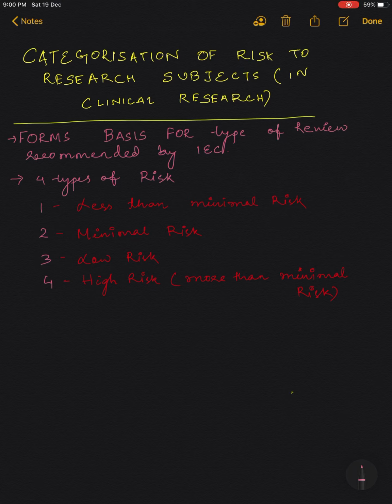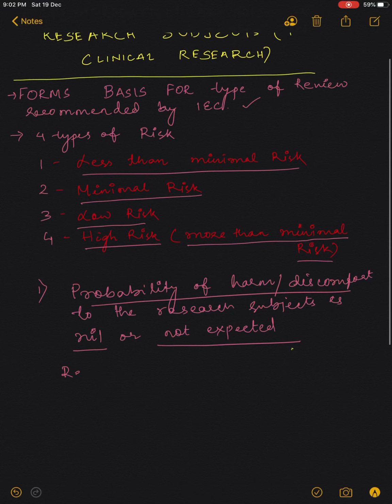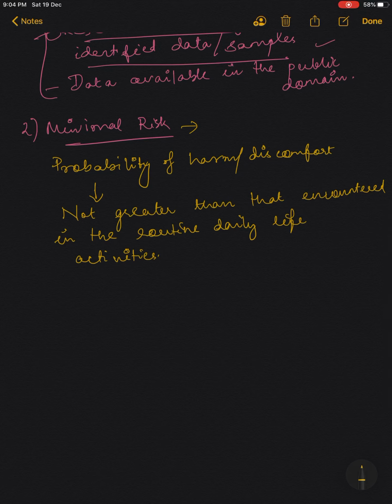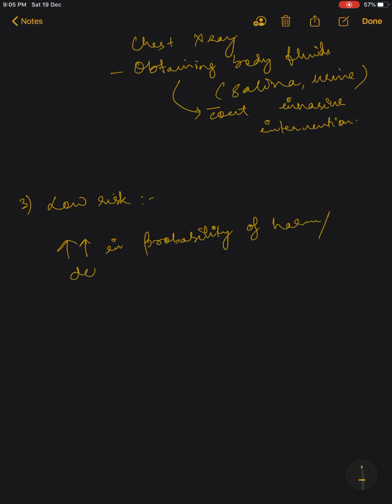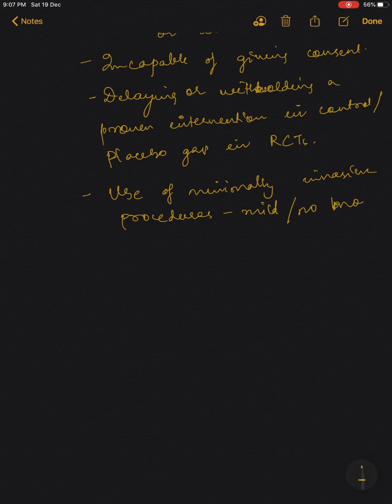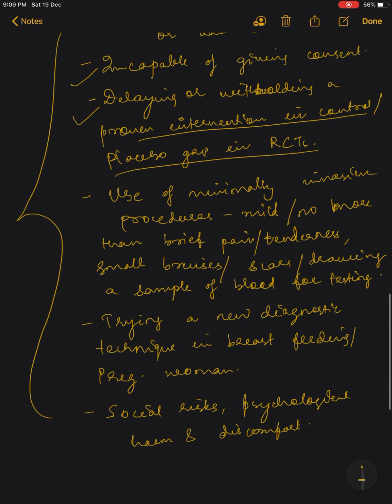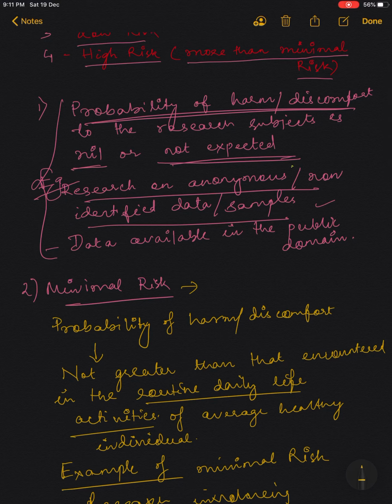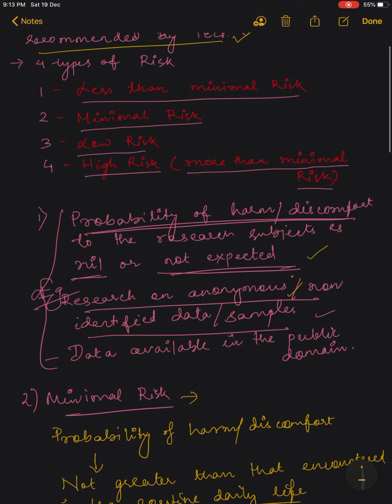Risks to research subjects in clinical research